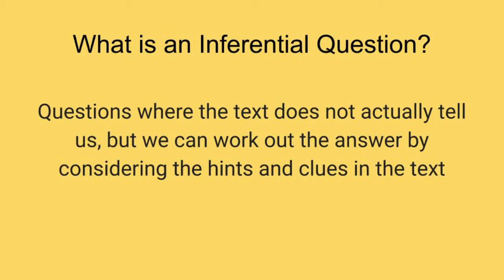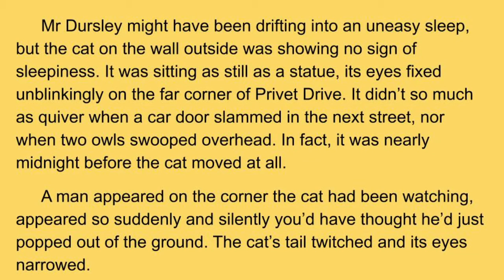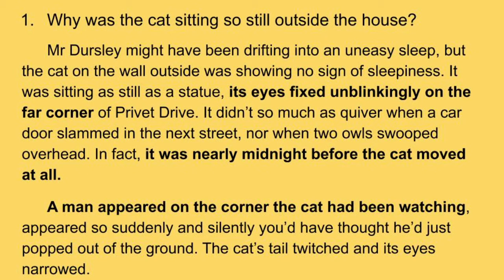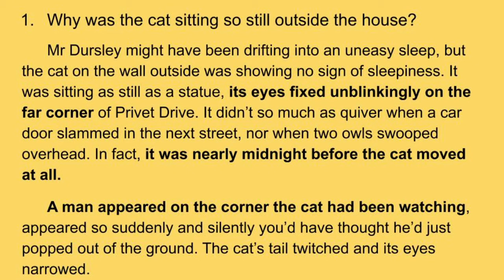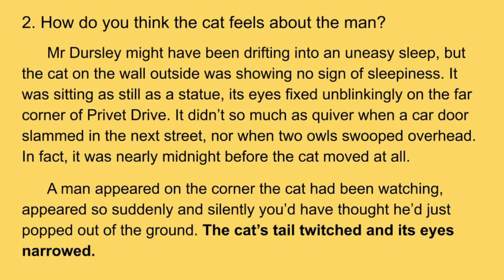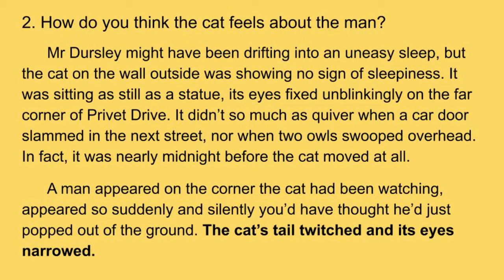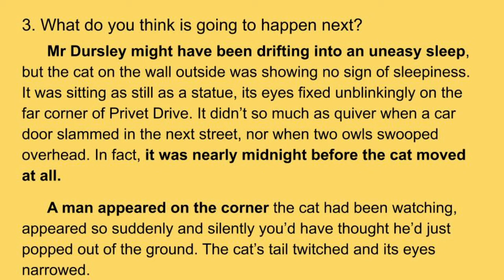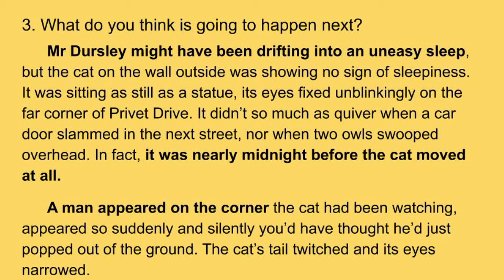Inferential Questions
How to read a text and make inferences.